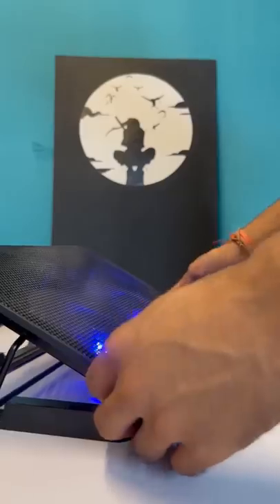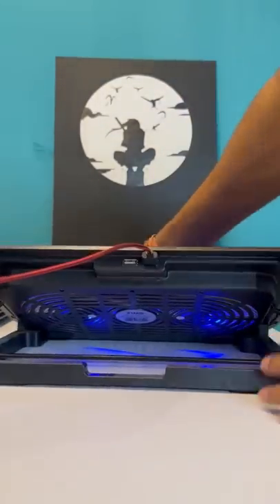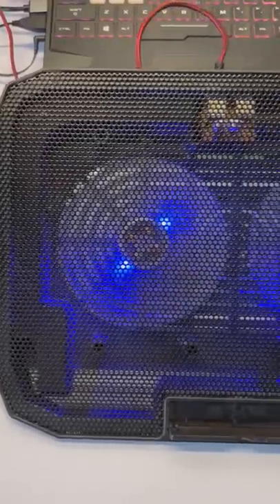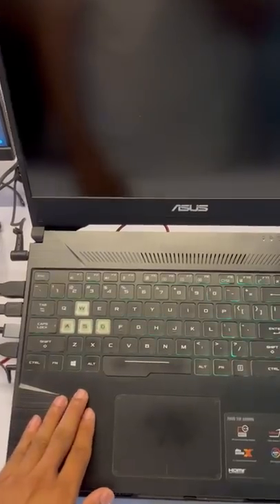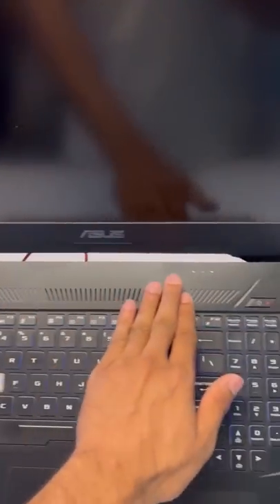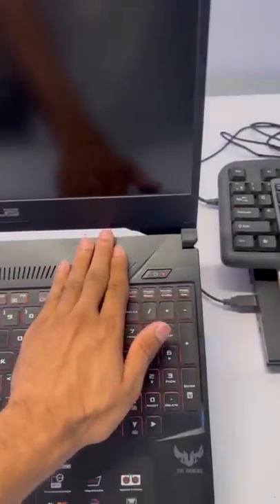Should you buy Laptop Cooling Pad?🤔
A laptop cooling pad is a great way to keep your laptop cool and prevent it from overheating. It's a good idea to use a cooling pad when you're using your laptop on a hard surface, like a desk, to help keep it from getting too hot.